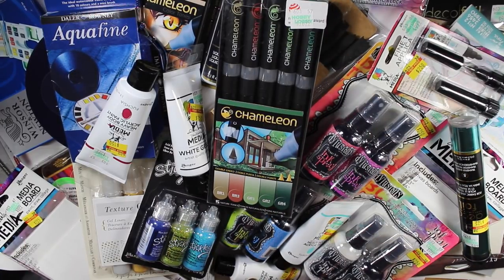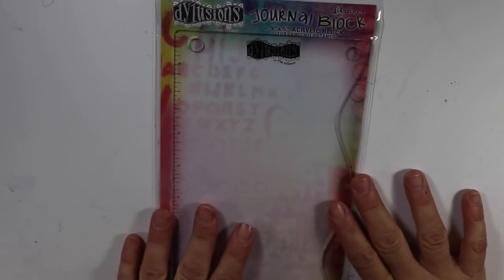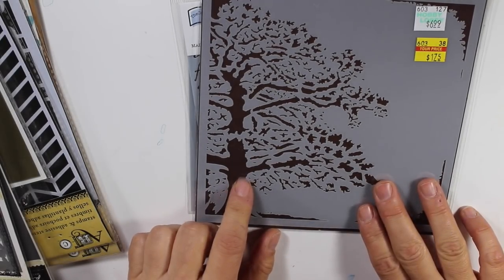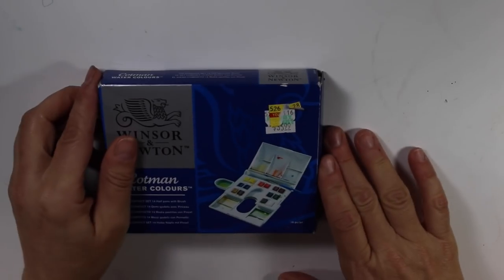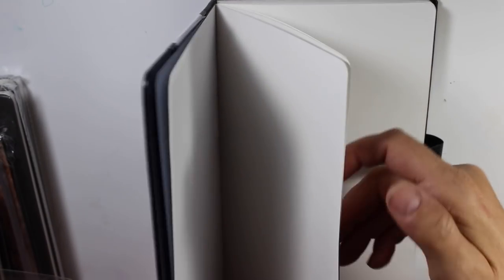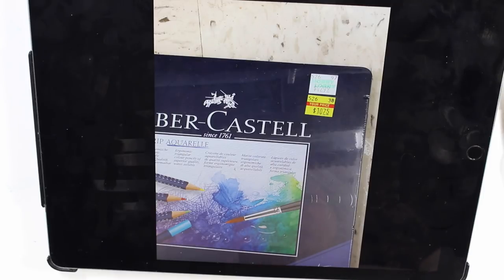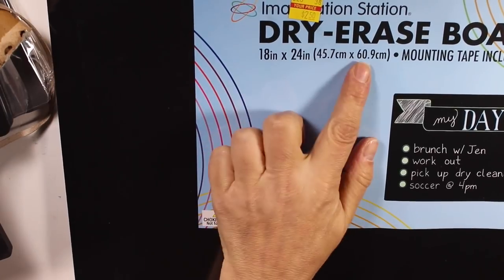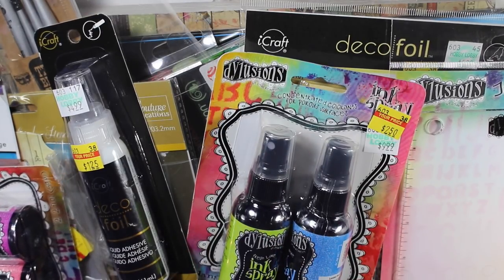Hobby Lobby Huge March Clearance